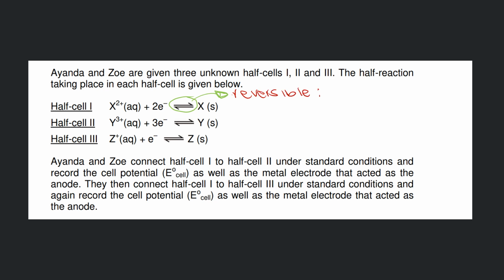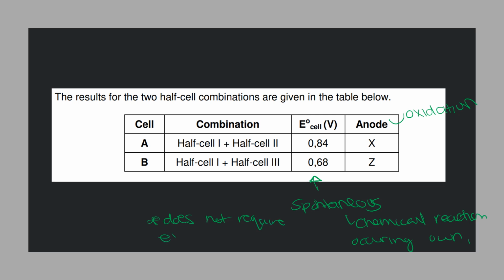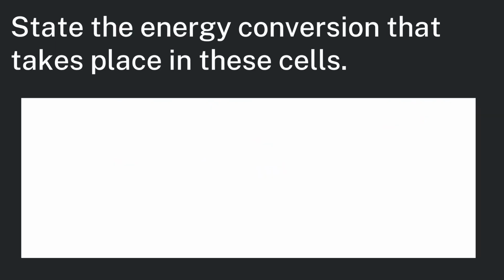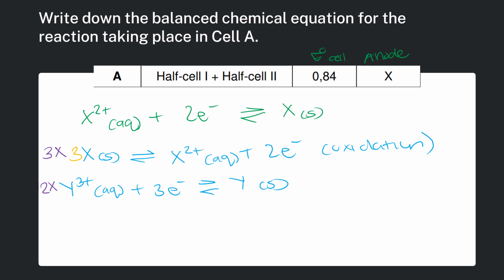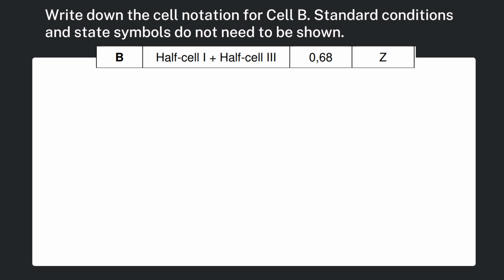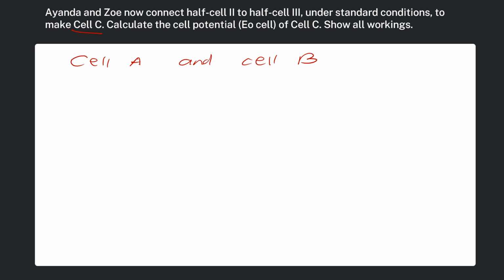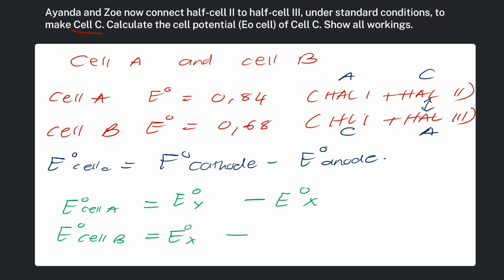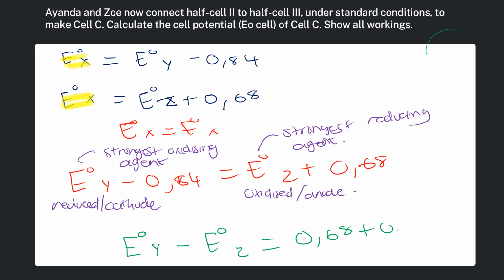Redox Reactions Demystified: IEB 2017 Question 8 Walkthrough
Comprehensive Breakdown: Step-by-step solution to the challenging 2017 IEB redox reaction question.
Key Concepts: Clear explanations of anode, cathode, cell potential, and reducing agents.
Exam Tips: Strategies for approaching similar redox problems in future exams.
Visual Aids: Diagrams and animations to help you understand the concepts better.
Who Should Watch: IEB Grade 11 and 12 students, anyone struggling with redox reactions.